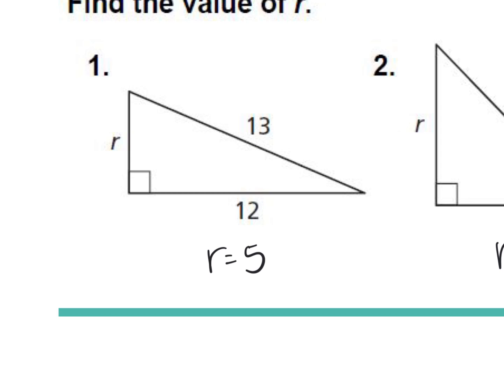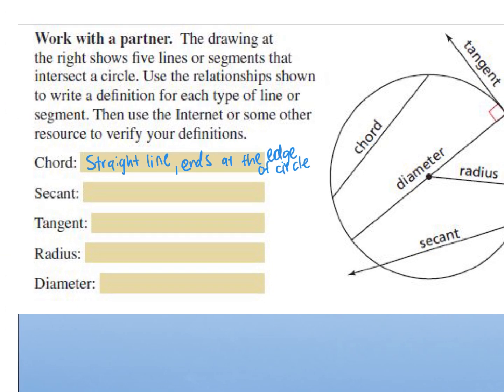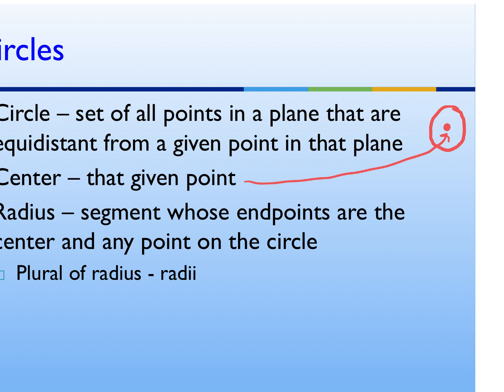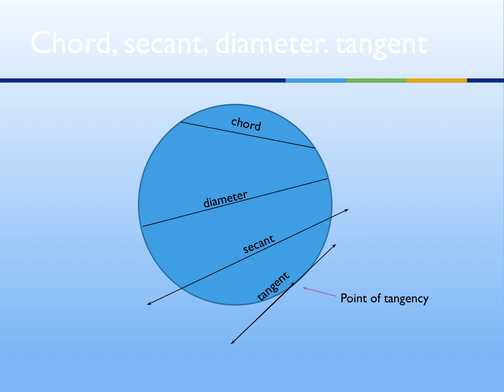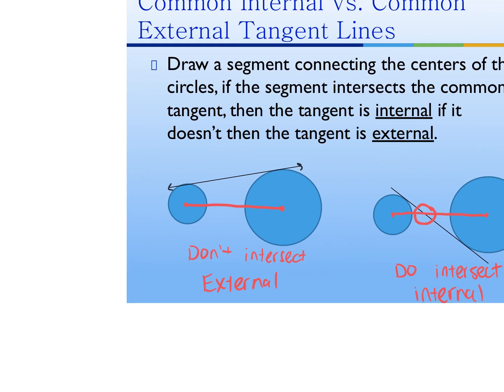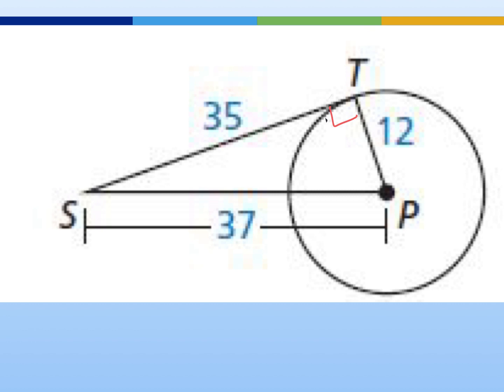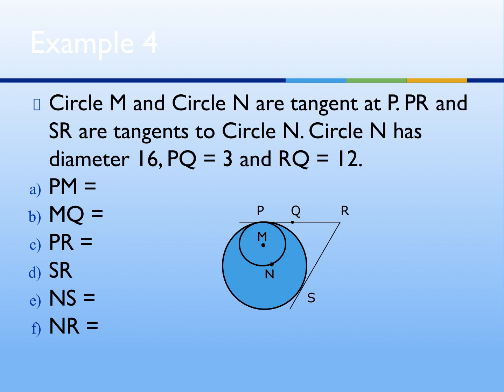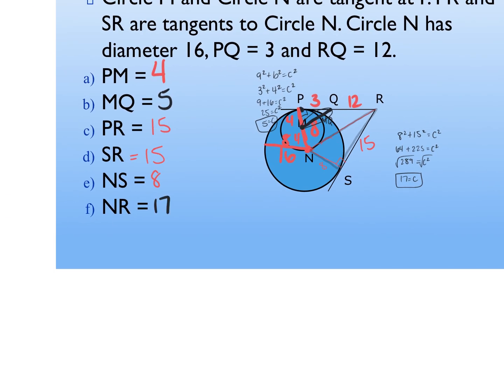Geometry 10.1 Teacher- full video